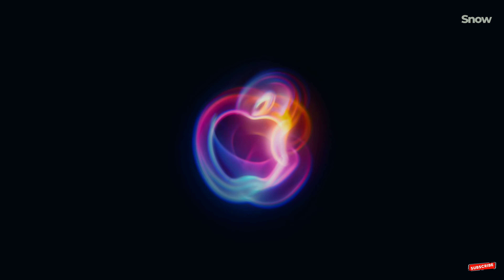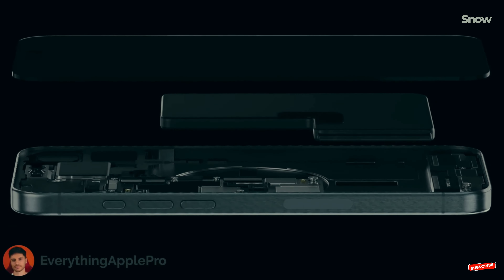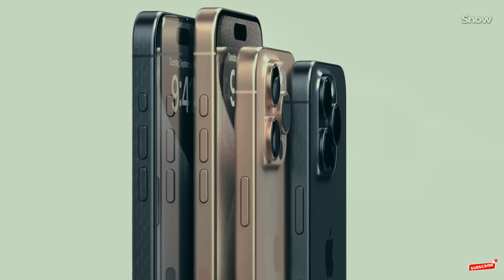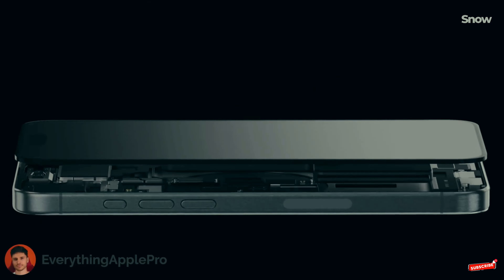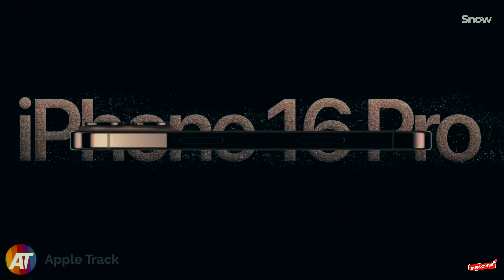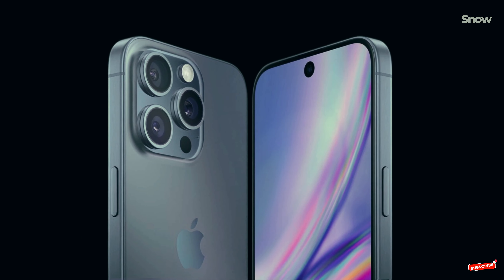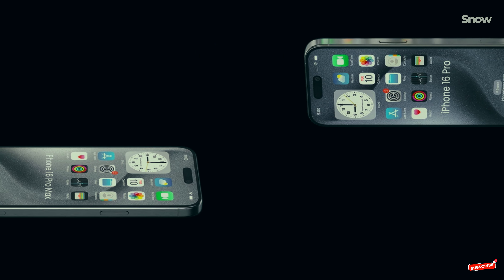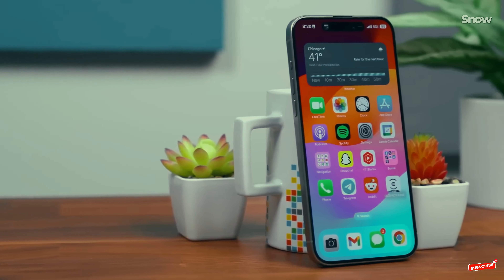iPhone 16 Pro Max or 15 Pro Max - The Shocking Truth Apple Won’t Tell You!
Forget everything you think you know about the new iPhone 16 Pro! Apple’s latest tech promises AI, but is it really worth the upgrade? In this video, we dive deep into whether you should wait for the iPhone 16 Pro or save big with the iPhone 15 Pro—still packing the power of AI with the A17 chip! 🧐 Find out how the small upgrades in the iPhone 16 Pro might not be worth the price, and why the 15 Pro might be the smarter buy for you. Hit play and get the insider scoop before you make your next big tech purchase! 💡📱

"iPhone 16 Pro vs iPhone 15 Pro: Why You Should Wait to Upgrade"
"iPhone 16 Pro or 15 Pro? The Shocking Truth Apple Won’t Tell You!"
"iPhone 16 Pro Review: Is It Really Better Than iPhone 15 Pro?"
"Should You Buy iPhone 16 Pro or Stick with iPhone 15 Pro?"
"iPhone 16 Pro vs 15 Pro: The Real Winner May Surprise You!"
"iPhone 16 Pro: Game-Changer or Just Hype? A Deep Dive Comparison"
"Why the iPhone 15 Pro Could Be a Better Deal Than the iPhone 16 Pro"
"iPhone 16 Pro First Look: Is It Worth the Upgrade from iPhone 15 Pro?"
"New iPhone 16 Pro: What Apple Isn’t Telling You About the AI Features"
"iPhone 16 Pro vs iPhone 15 Pro Max: Which One Should You Buy?"
"Upgrade or Wait? iPhone 16 Pro vs 15 Pro—Everything You Need to Know"
"Is Apple’s iPhone 16 Pro Worth It? Breaking Down the AI and Camera Upgrades"
"iPhone 16 Pro vs 15 Pro: Why Waiting Might Cost You More!"
"iPhone 16 Pro Unveiled: AI Features and Why iPhone 15 Pro Still Shines"
"Apple’s iPhone 16 Pro: Should You Upgrade or Stick with the 15 Pro?"